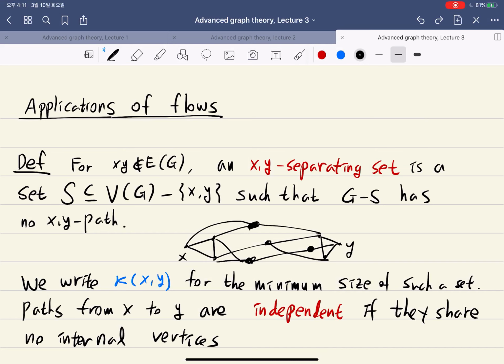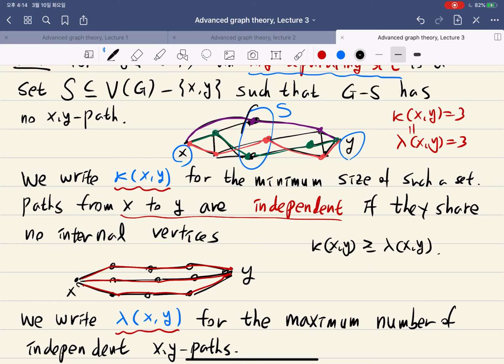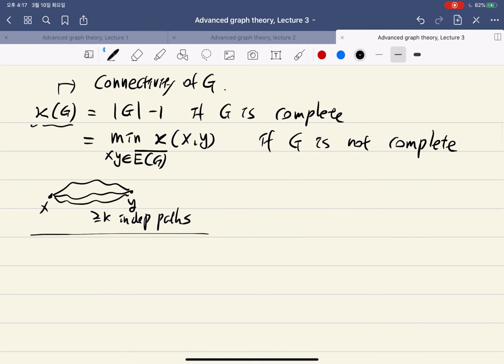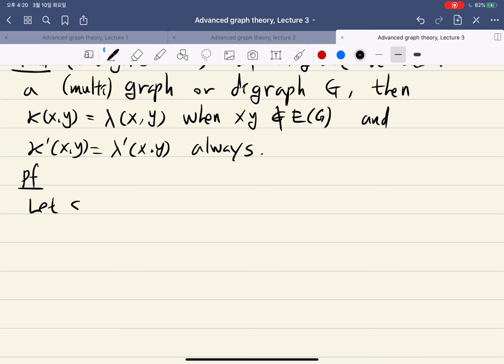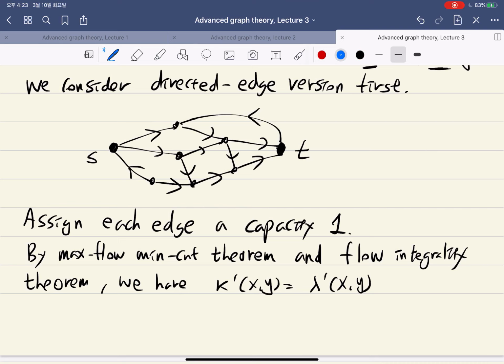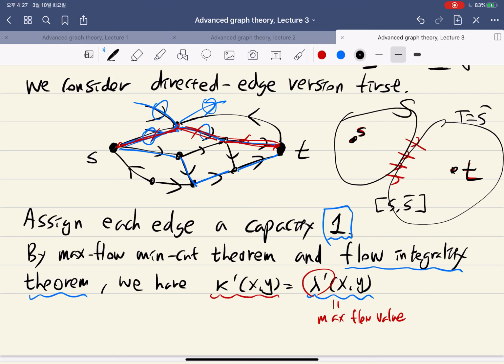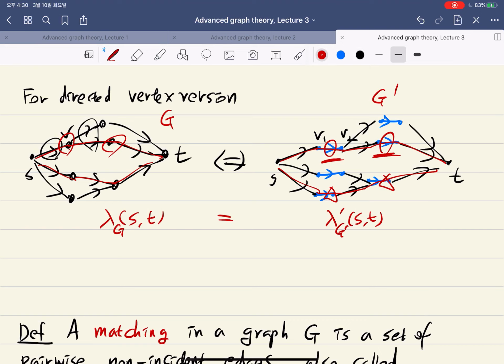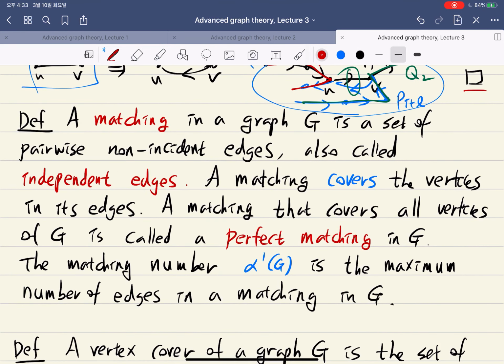Advanced graph theory 2020, Lecture 3-1, Network flows and Menger's theorem